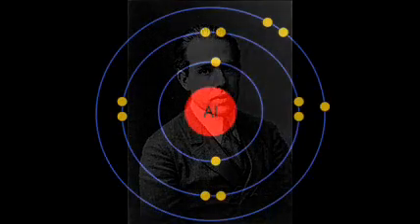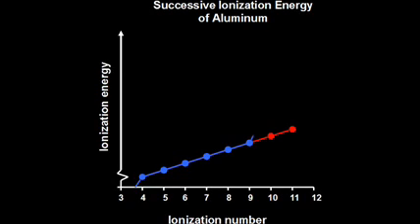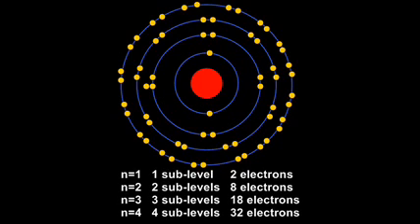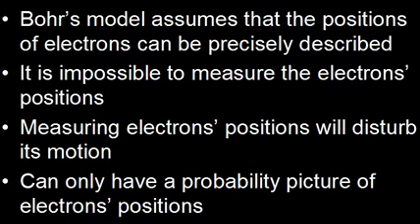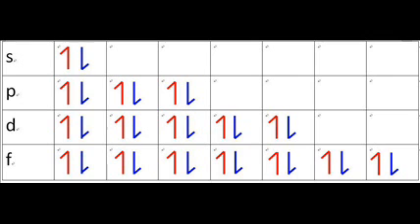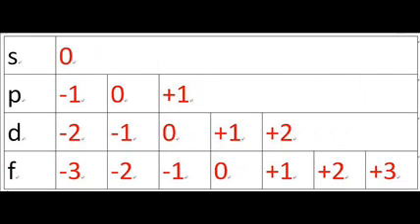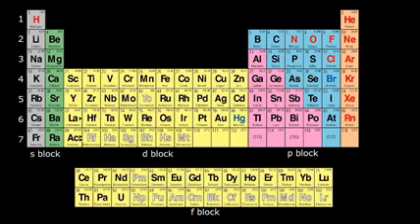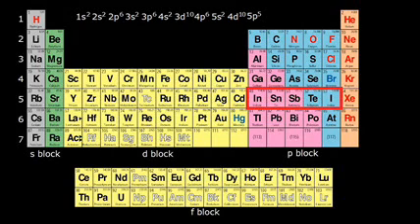Chem Video Final.wmv